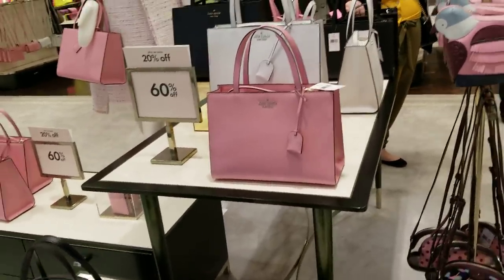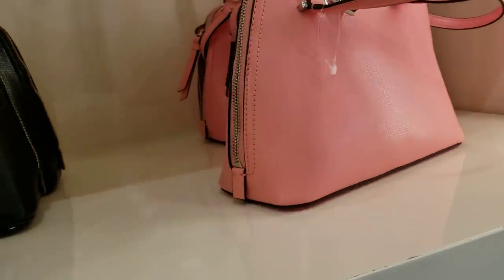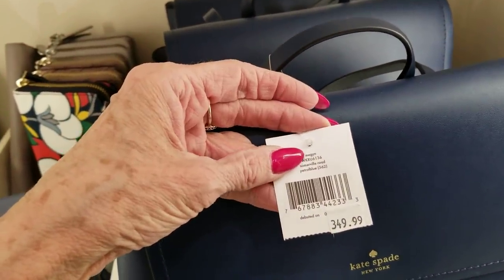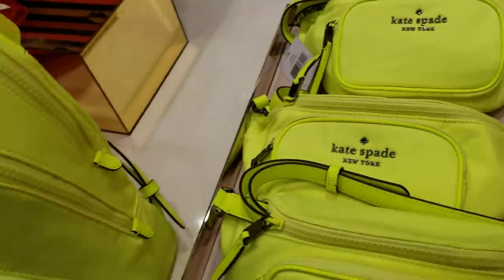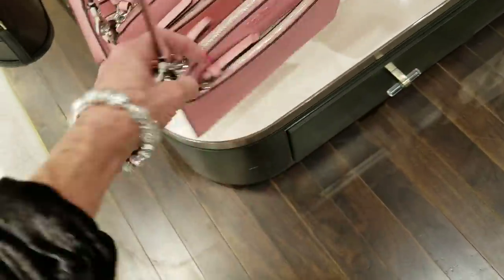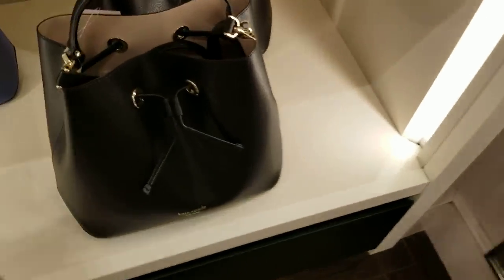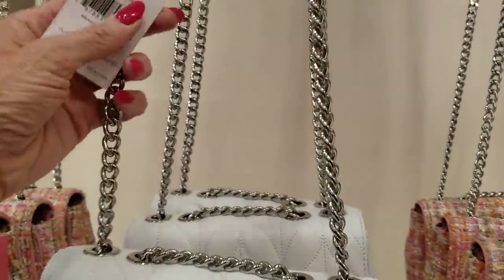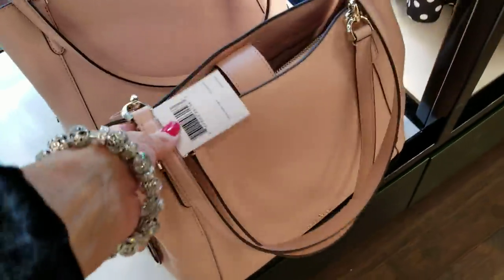Kate Spade Outlet ~ Shop with Me! SALE with additional 20% off!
this video was taken awhile ago,  prior to my taking "shelter in place"